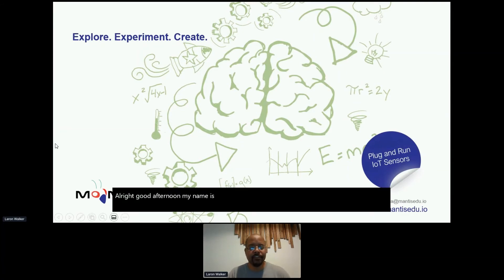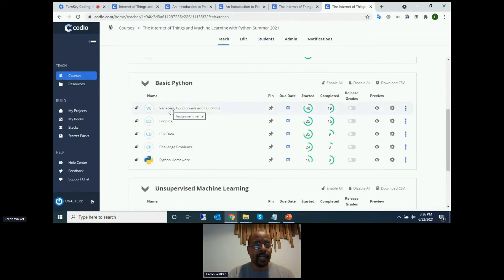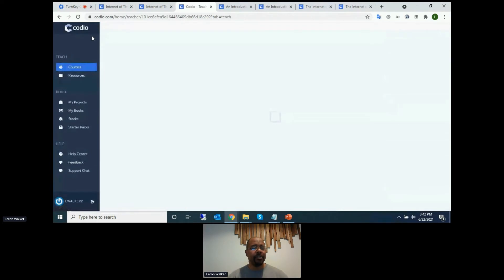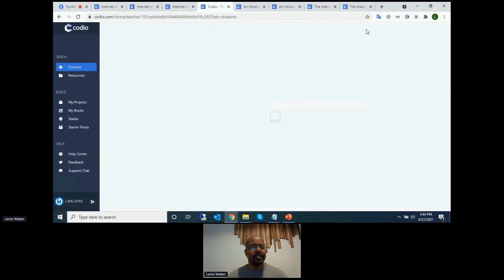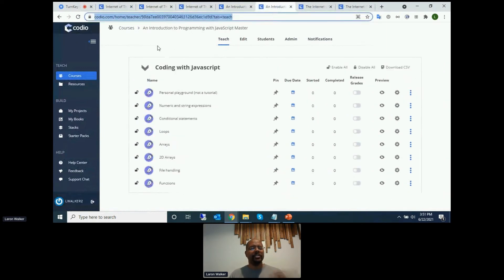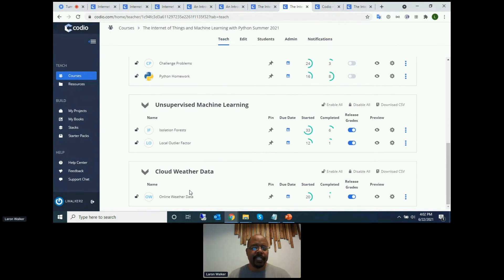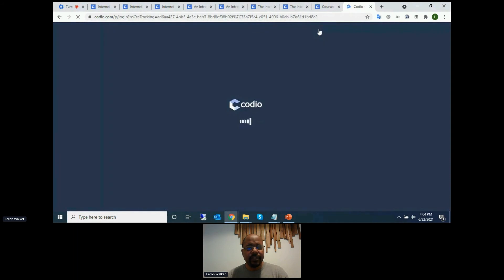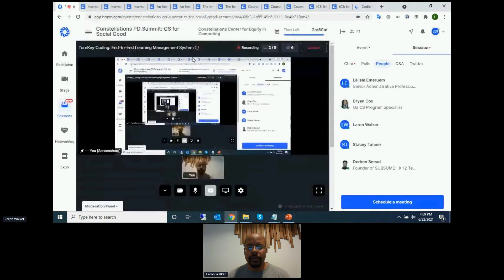TurnKey Coding End to End Learning Management System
Learn how TurnKey makes teaching computer science effortless for any target students demographic. This session will demonstrate an end to end Learning Management System designed specifically to teach computer science in an equitable way. This solution focuses on providing teachers with the resources to teach highly integrated CS topics, no matter their computing background. This session will be hands-on allowing participants to engage with the platform while they evaluate and explore novel ways to bring CS into the classroom. Examples that leverage both block-based code, as well as text-based languages will be provided. TurnKey offers an end to end coding experience that’s inclusive of assessments and grading for any student in k-12.
Presenter: Laron Walker
(K-5, 6-8, 9-12, New & Experienced)